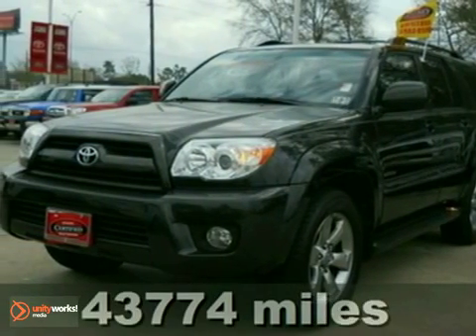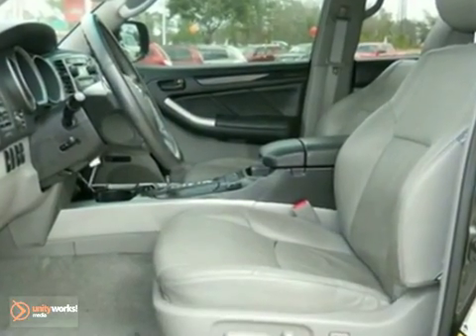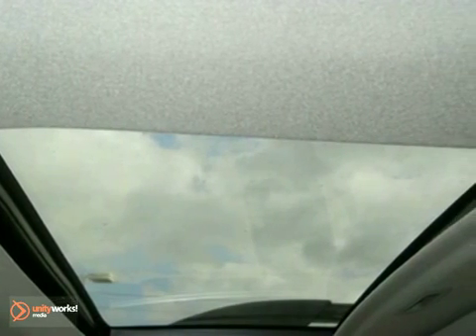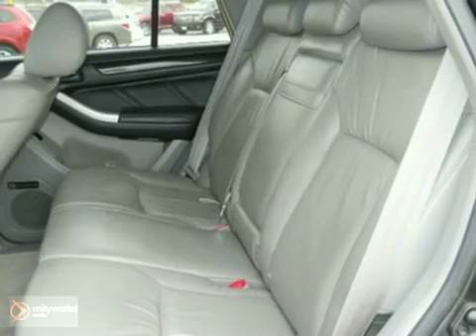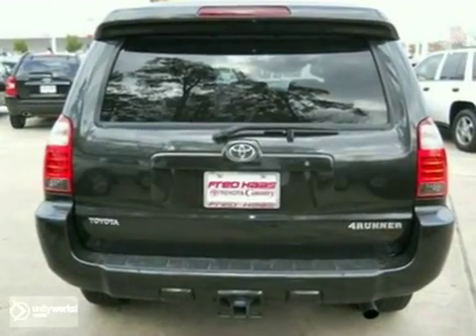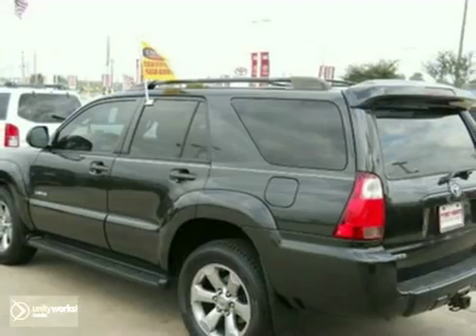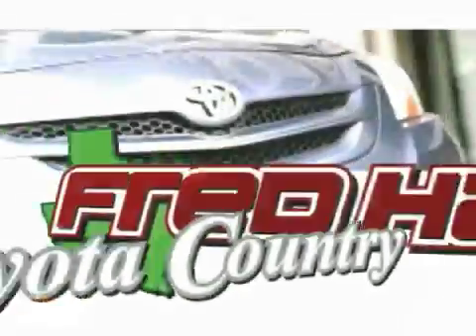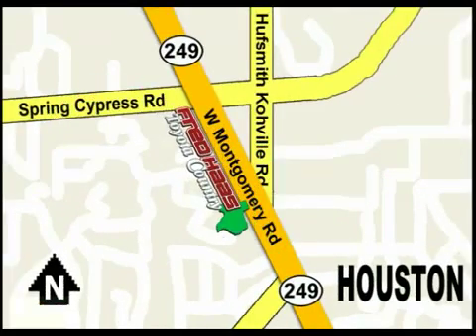2007 Toyota 4Runner 78088453T in Houston Bellaire, TX SOLD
SOLD -                                                                                                                                                                                                                                       If you are looking for real value on a great used car, Fred Haas Toyota Country invites you to come in and test drive this 2007 Toyota 4Runner, stock# 78088453T. We are conveniently located near Houston Bellaire, TX and known for our great selection, reliability and quality. Come take a look at this 2007 Toyota 4Runner today.

22435 Tomball Parkway
Houston Bellaire TX, 77070

Fred Haas Toyota Country has a large inventory of Toyota cars, hybrids and sports utility vehicles including:

2010 Toyota Yaris
2010 Toyota Corolla
2010 Toyota Matrix
2010 Toyota Camry
2010 Toyota Prius
2010 Toyota Venza
2010 Toyota Avalon
2010 Toyota RAV4
2010 Toyota FJ Cruiser
2010 Toyota Sienna
2010 Toyota Highlander
2010 Toyota 4Runner
2010 Toyota Sequoia
2010 Toyota Land Cruiser
2010 Toyota Tacoma
2010 Toyota Tundra

Fred Haas Toyota Country has access to a large inventory of new and used Toyota vehicles in the Houston, TX areas. At Fred Haas Toyota Country, our sales representatives can help you to buy your next new or used car, hybrid or sports utility vehicle through a hassle free and exciting car buying experience. It is our goal to make the car buying experience at Fred Haas Toyota Country the best in the Houston, TX areas.

Serving the Dallas, Bellair, Sugar, Pasadena, Channelview, Baytown, Conroe and Spring and surrounding communities in the Houston, TX areas faithfully!